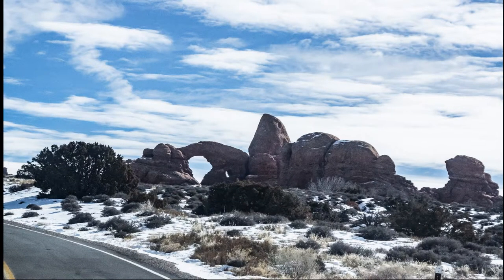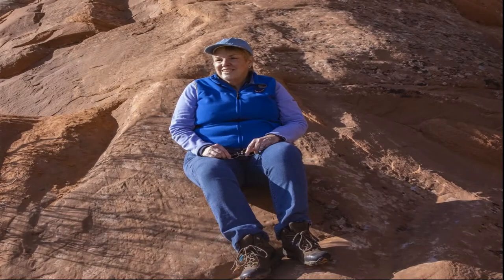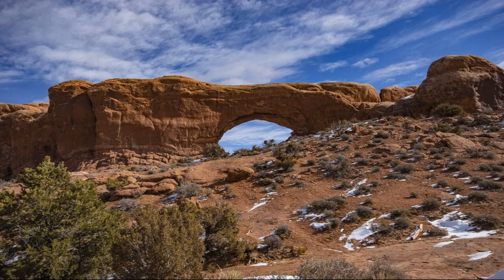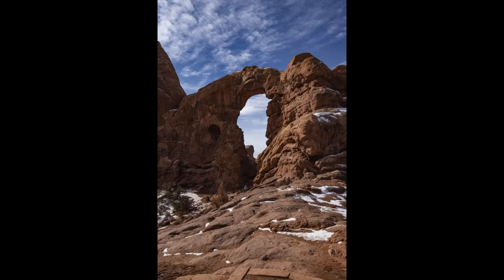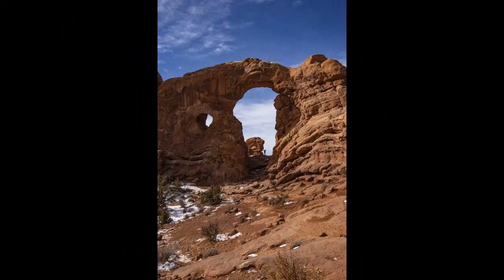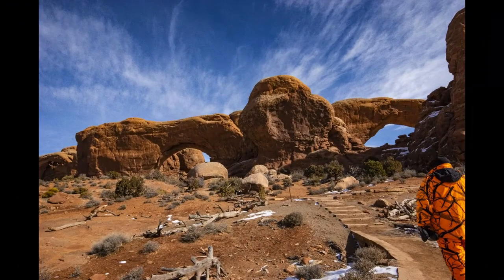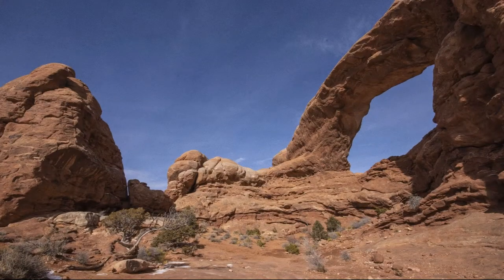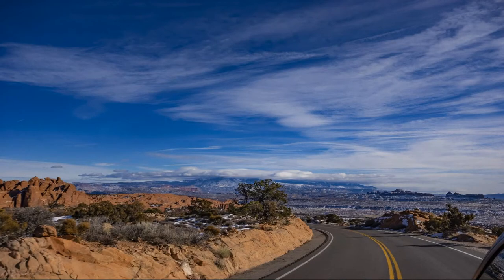Arches National Park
This video is a photo collage from Arches National Park near Moab Utah. A fascinating place featuring unique rock structures,